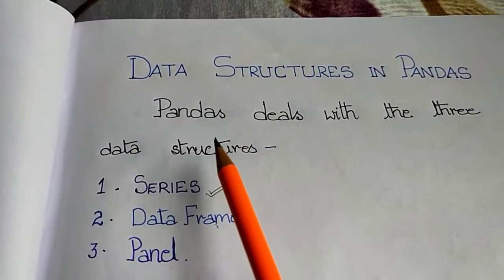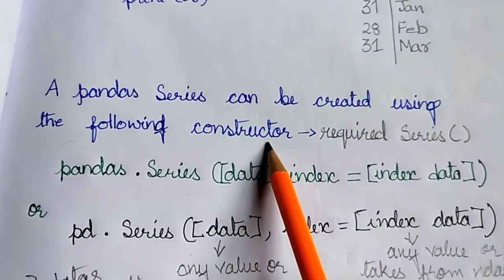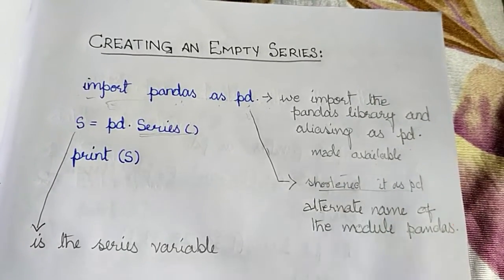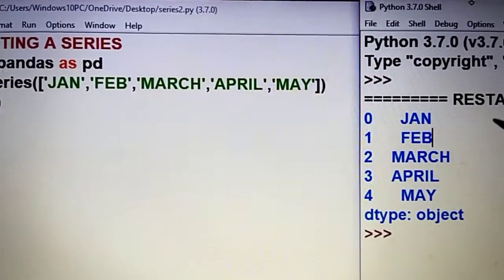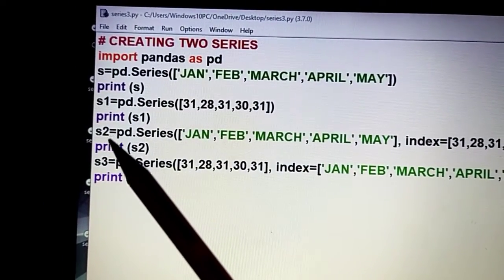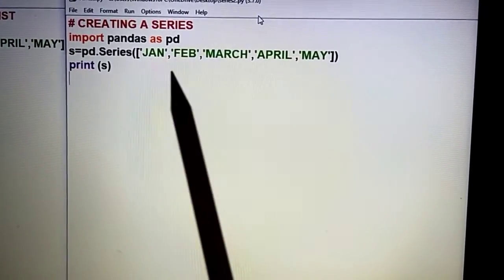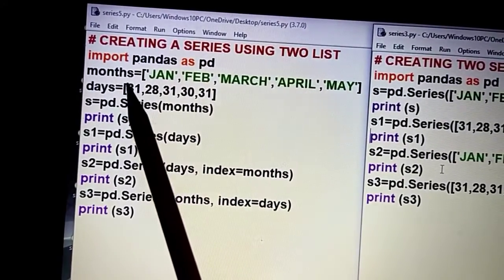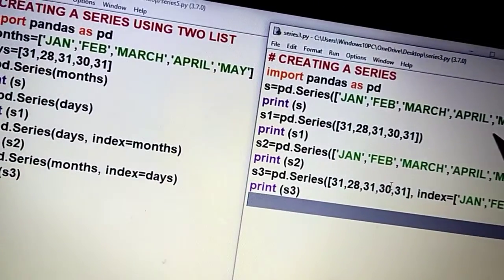Introduction to Series in PANDAS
PYTHON Programming about Series in PANDAS